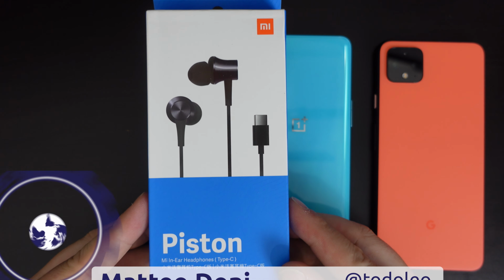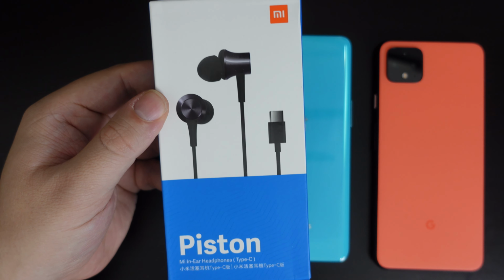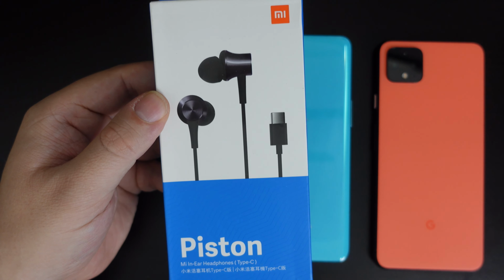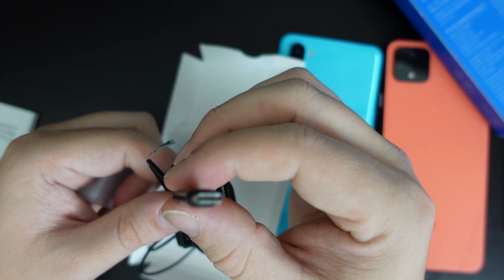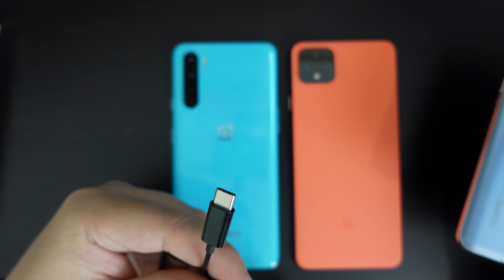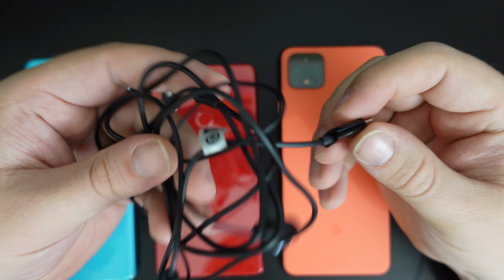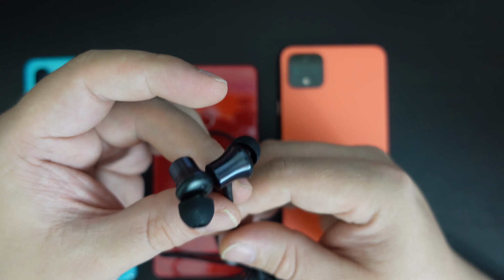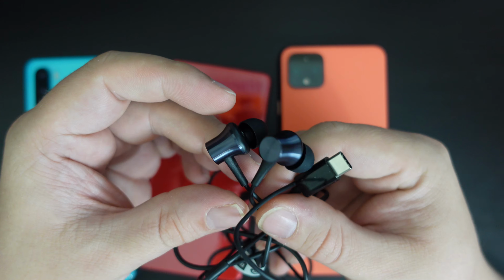Xiaomi Piston Type-C Earphones - Unboxing & First Impressions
Our Chief Mobile Opinionist, Matteo, unboxes and provides some first impressions of the Xioami Mi in-ear headphones with type-c and built in DAC.